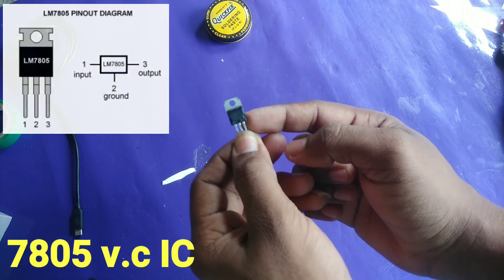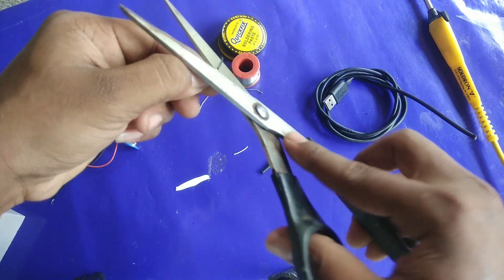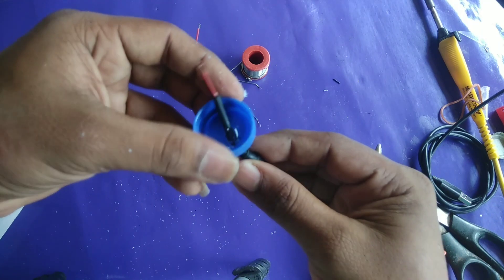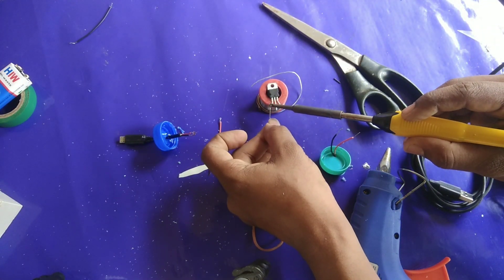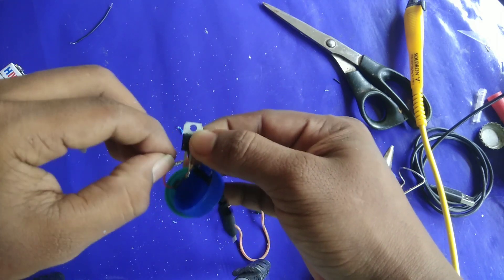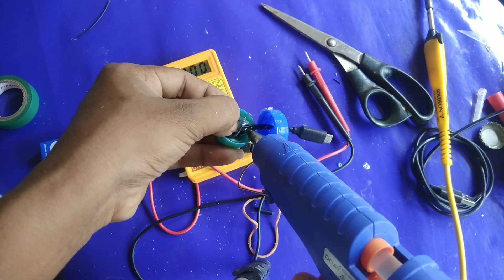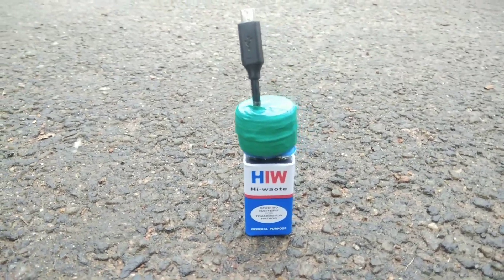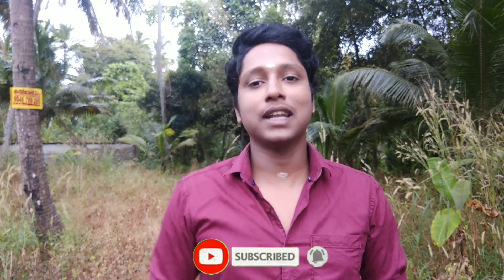Emergency powerbank using 9v Battery | how to make powerbank from battery | 7805 IC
Hi friends , in this video we are making a n emergency powerbank for android phone using 9v battery.

Quires solved:
How to make a Emergency powerbank for android
Emergency powerbank
homemade charger for phone
diy mobile charger
9v battery charger
7805 vc IC
voltage controller
5v charger making

Bodhi Tech and Crafts